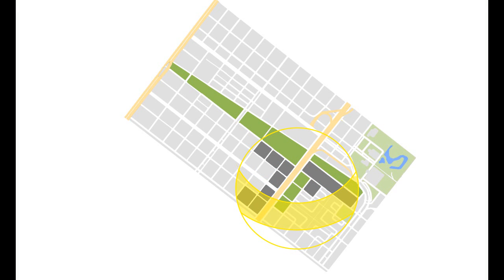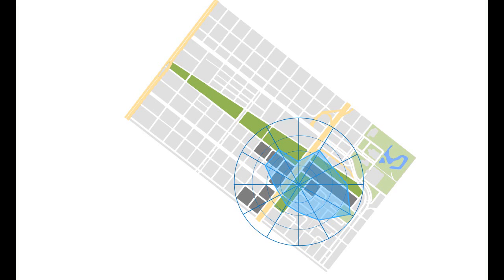Iberville, NO Project